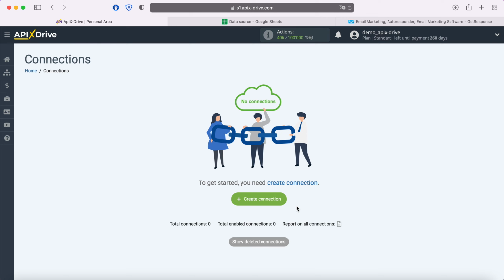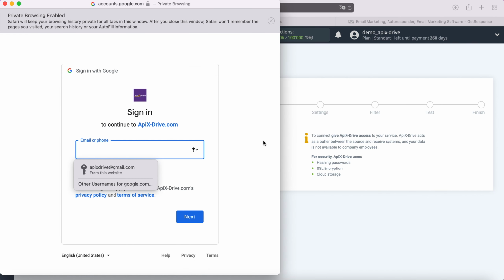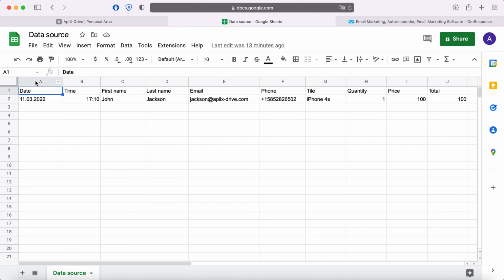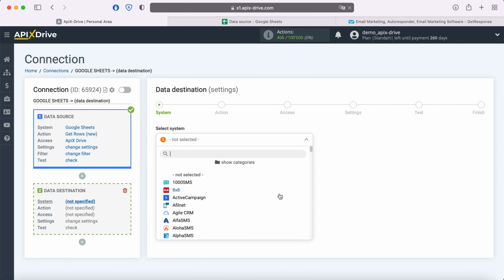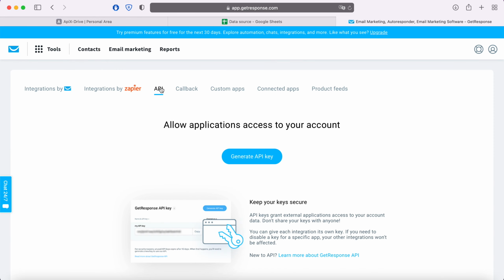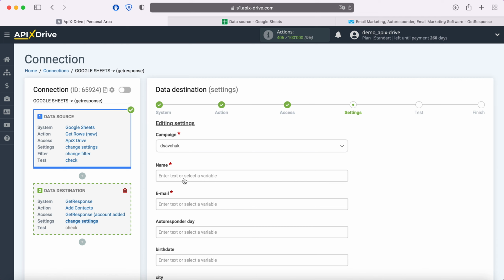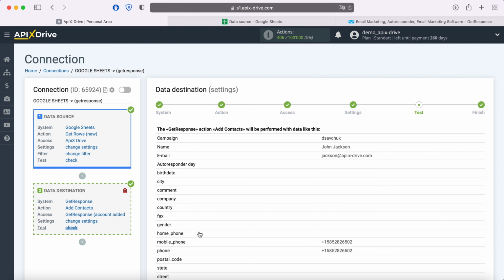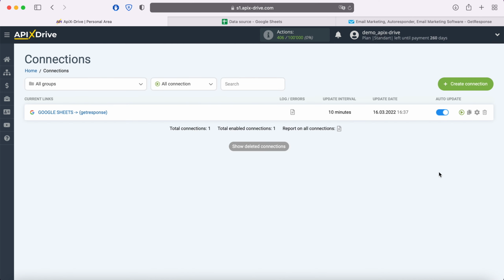Google Sheets and GetResponse Integration | How to Get new row from Google Sheets to GetResponse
How to Get new row from Google Sheets to GetResponse? Integrate Google Sheets and GetResponse whith ApiX-Drive

In this video tutorial, we will learn:
✓ How to connect Google Sheets and GetResponse
✓ How to add contacts from Google Sheets to GetResponse

【Video Navigation】
0:00 - Introduction
0:34 - Setting up Google Sheets as a Data Source
2:13 - Setting up GetResponse as a Data Receiver
5:12 - Setting up auto-update

➤  Steps to connect Google Sheets and GetResponse
1. Link your Google Sheets and GetResponse account with ApiX-Drive
2. Select Google Sheets as your data source App and 'Get new row' as your action
3. Select GetResponse as your data receiver App and 'add contacts' as your action
4. Map Google Sheets fields to relevant fields in GetResponse
5. Turn your integration on auto update.